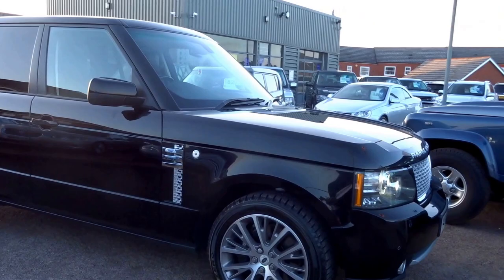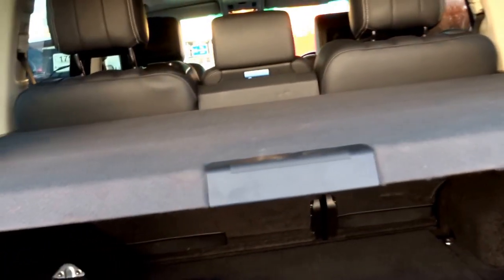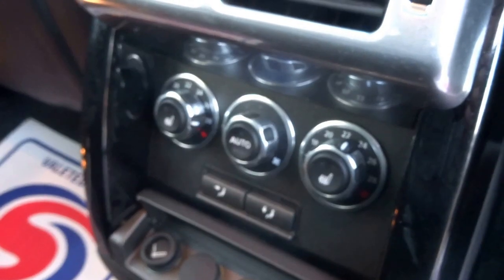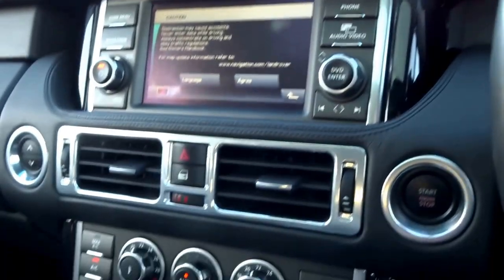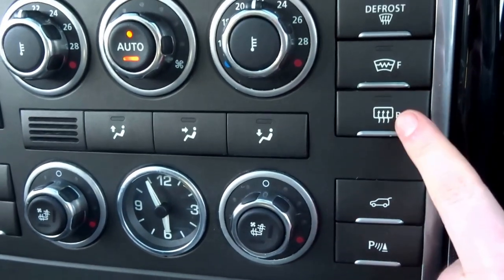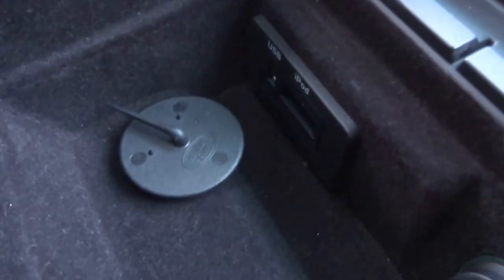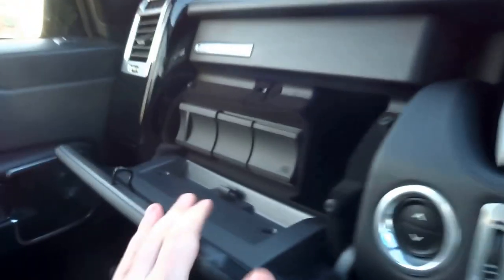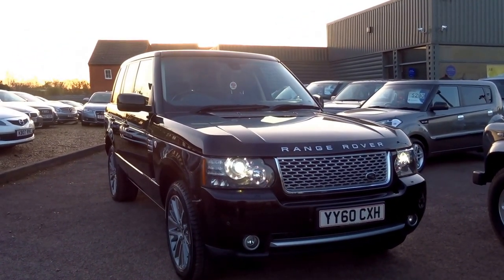Country Car Barford Warwickshire RANGE ROVER VOGUE AUTOBIOGRAPHY BLACK LIMITED EDTION